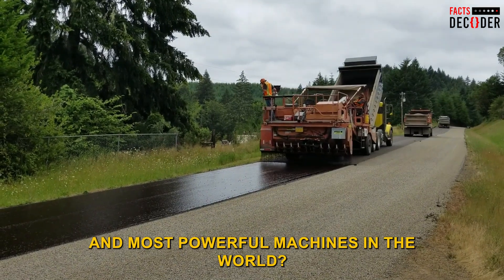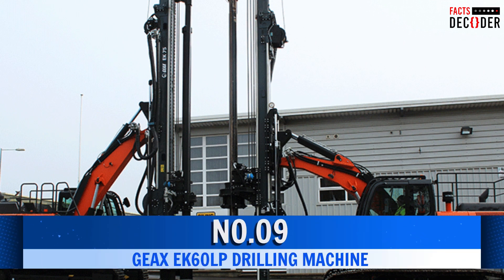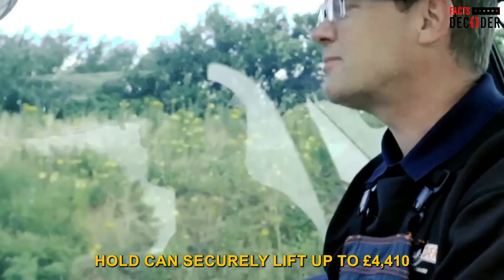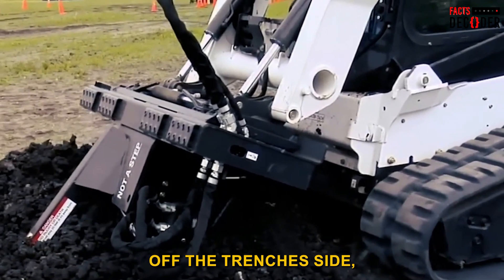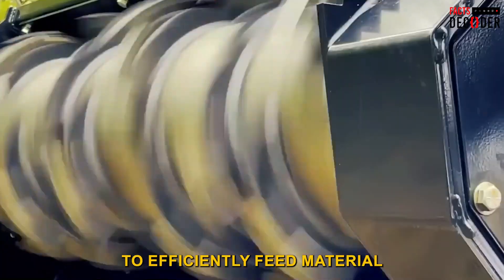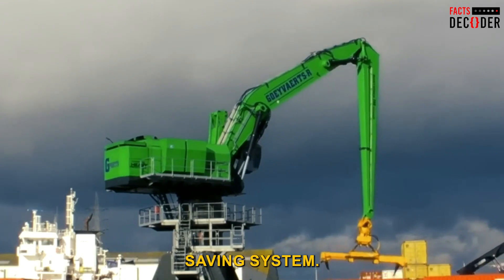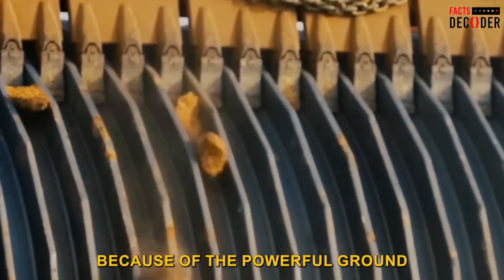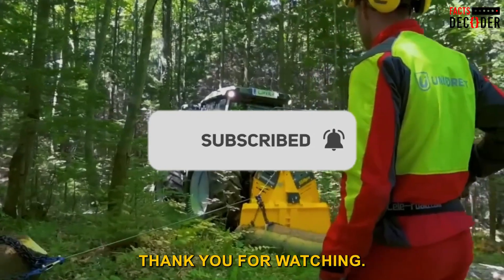You Won't Believe How MEGA Machines Are Transported!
Experiencing the Methodology  How MEGA Machines And Oversized Loads Are Transported

Discover the fascinating world of transporting MEGA machines and oversized loads in this immersive video. Experience the methodology behind moving colossal equipment and massive cargo, as we delve into the intricacies and challenges of their transportation. Gain insights into the innovative techniques and specialized logistics required to handle these extraordinary feats of engineering. Join us on a captivating journey through the realm of oversized transport and witness the impressive methods used to ensure successful transportation of these mammoth loads.